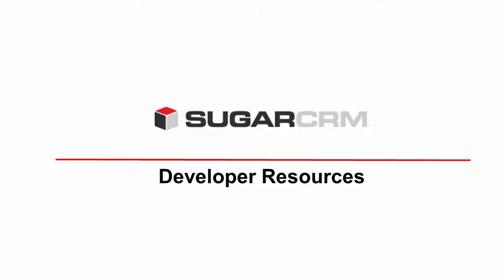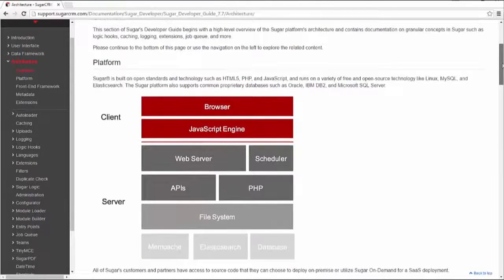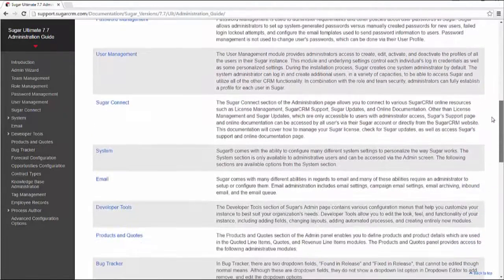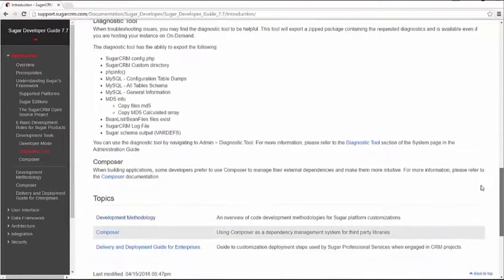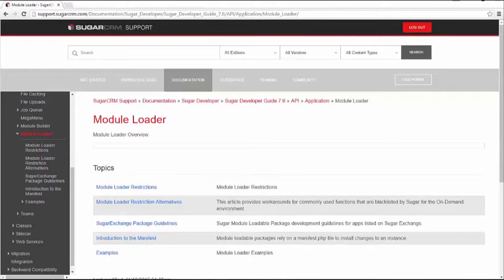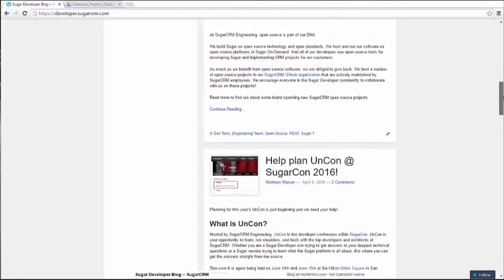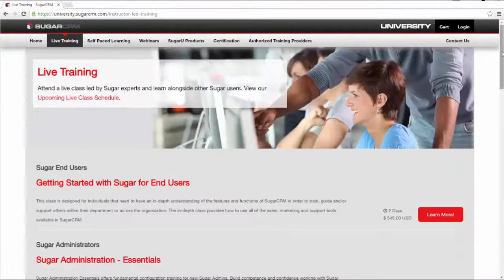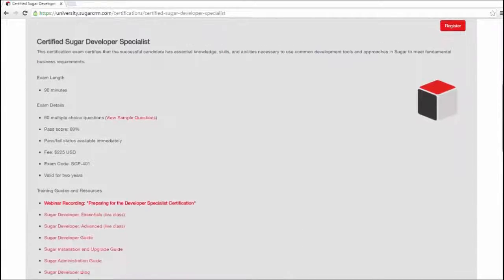Sugar Development - Resources